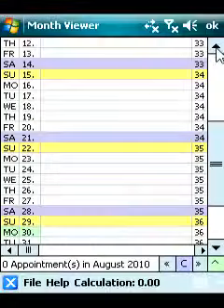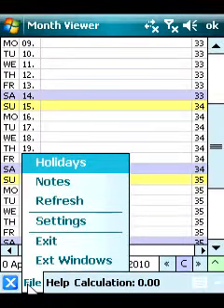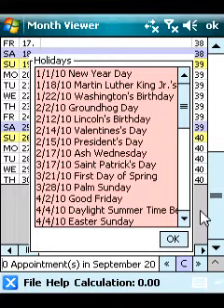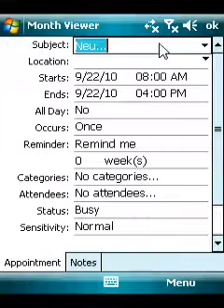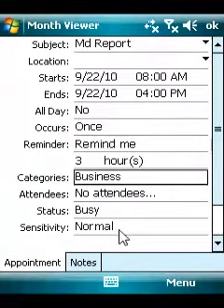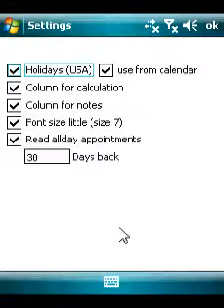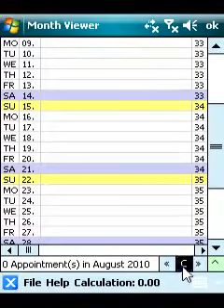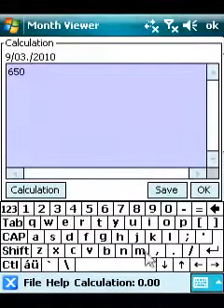Kai's Month viewer fin